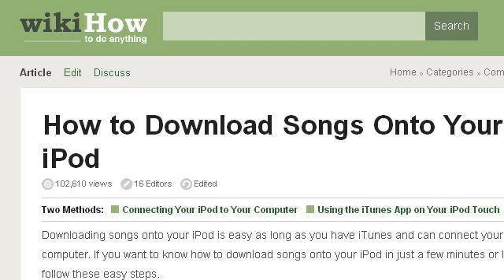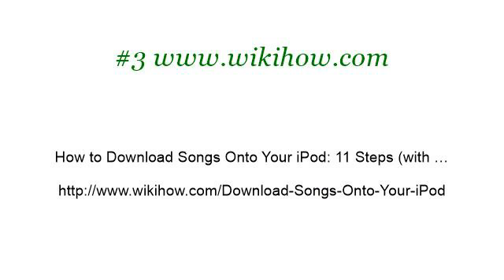How-To Download Music From Itunes To Your Ipod